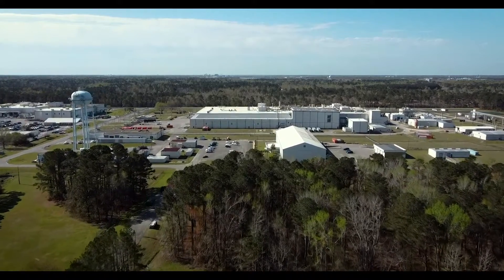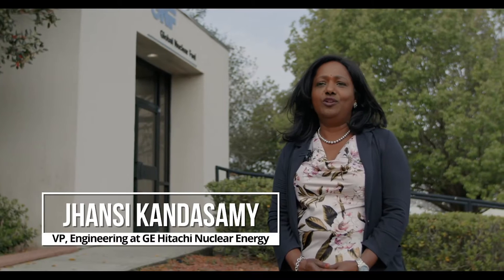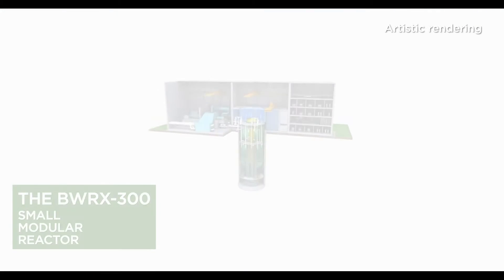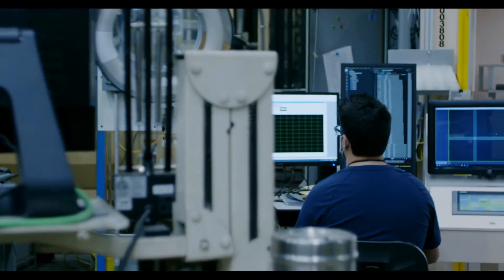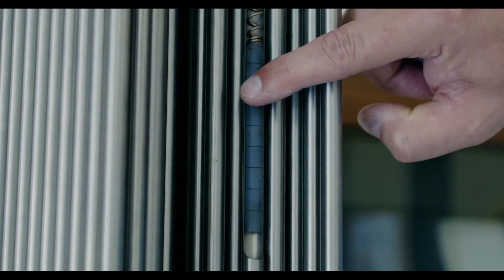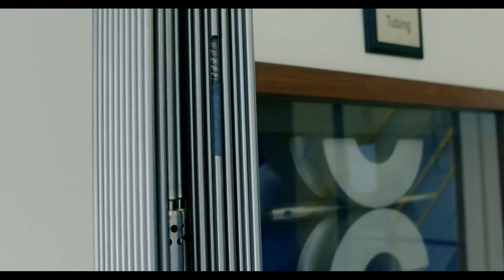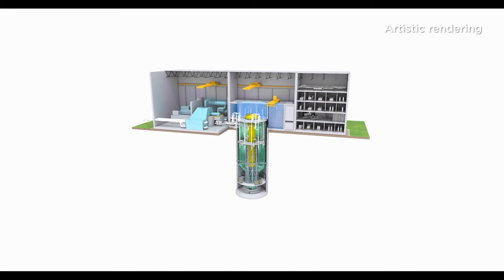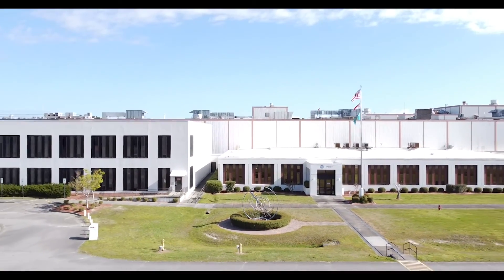Innovative small modular reactor BWRX-300 by GE Hitachi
Small modular nuclear reactors are a powerful way to help countries decarbonize and meet their climate goals. GE Hitachi’s BWRX-300 small modular reactor utilizes licensed and proven nuclear fuel designs and other components. Through dramatic design simplification, GE Hitachi projects the BWRX-300 will require significantly less capital cost per MW when compared to other water-cooled SMR designs or existing large nuclear reactor designs.